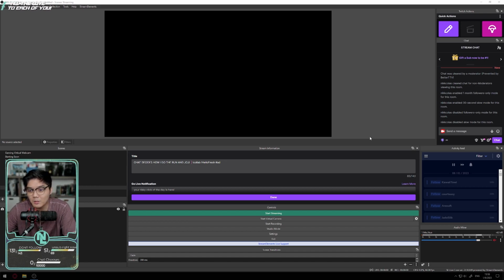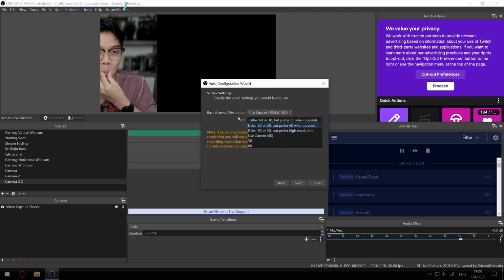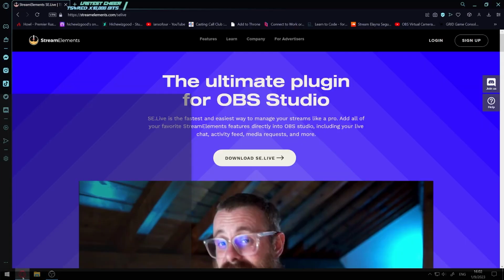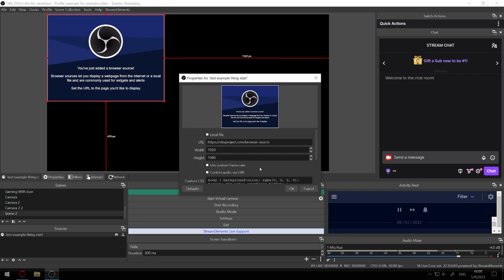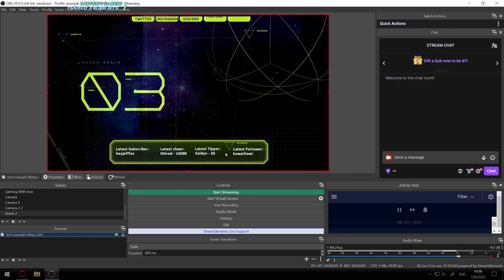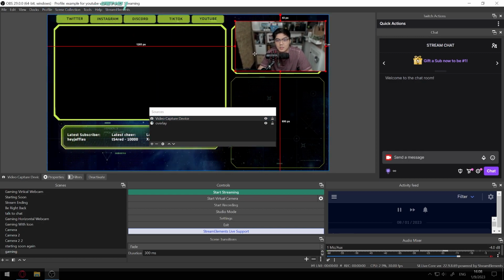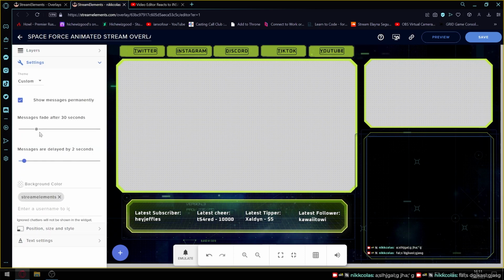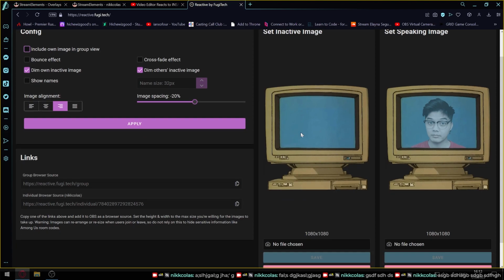QUICK OBS STREAMELEMENTS TUTORIAL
Just a quick and dirty setup tutorial for a friend!